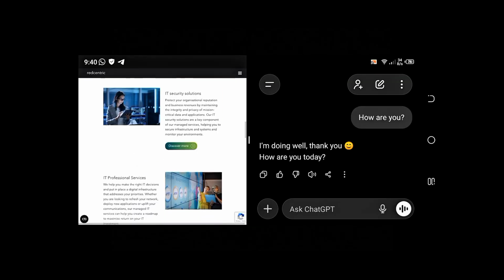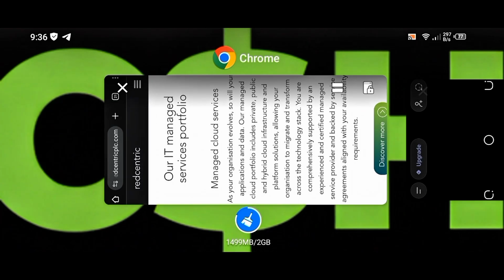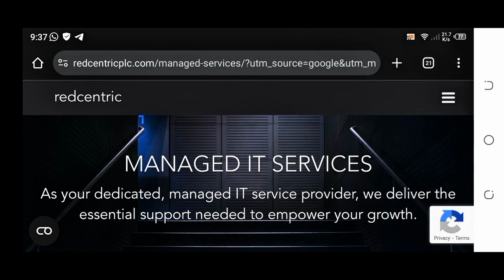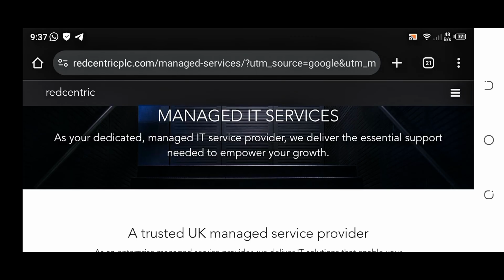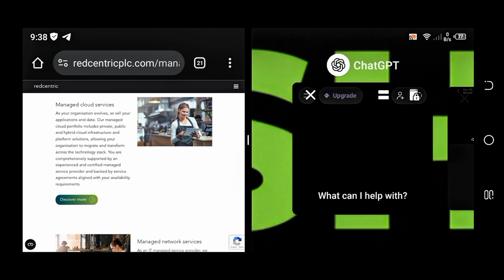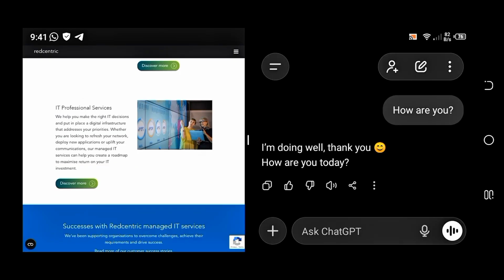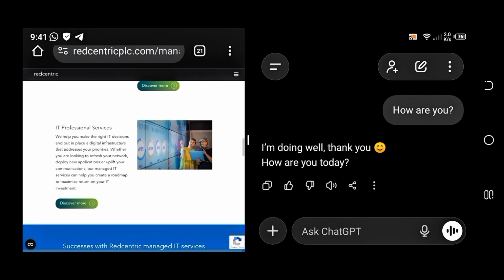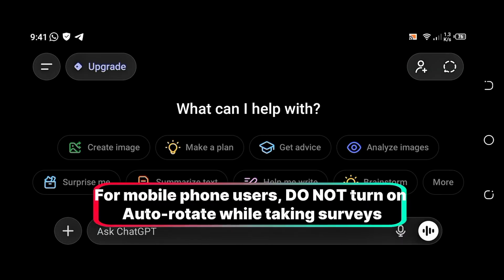How to Use Split Screen for Online Surveys (Reduce Screen Outs Tutorial)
In this tutorial, I explain how to use the split screen technique for online surveys to help reduce screen outs and improve completion success.

This video shows a step-by-step split screen method that allows you to manage surveys more efficiently, especially when completing online surveys on mobile or desktop.

If you often get screened out of surveys, this guide will help you understand why screen outs happen and how split screen usage can improve focus, accuracy, and survey completion.
This tutorial is useful for anyone doing online surveys for money, survey tasks, or online income activities.
📌 Watch till the end for practical setup tips